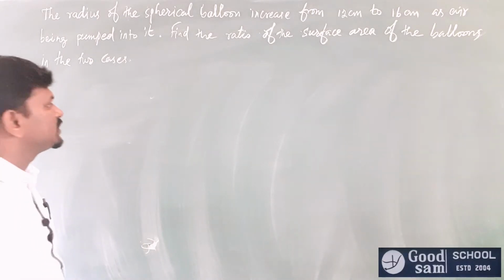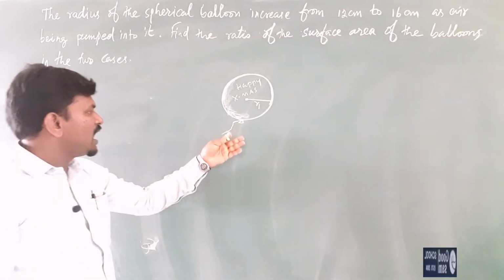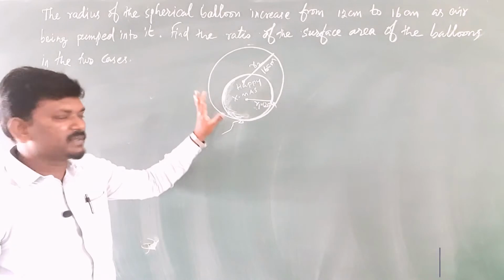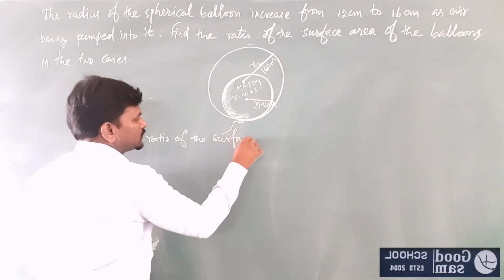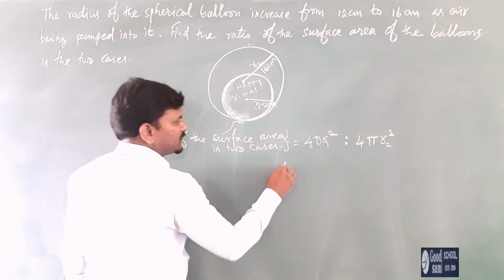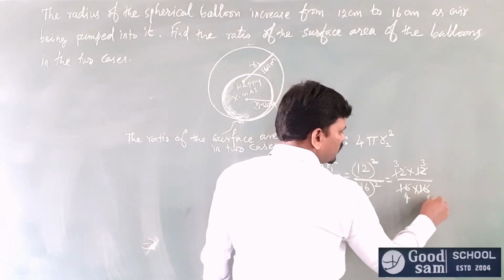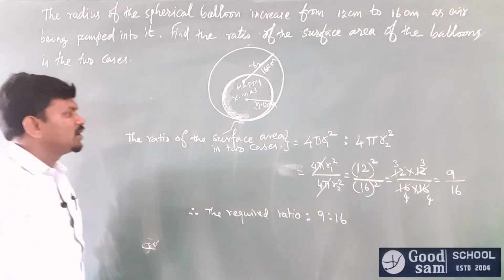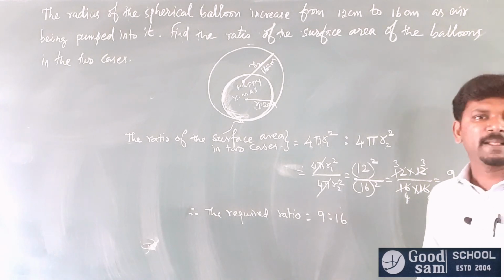X std math Ratio of surface area of a spherical balloon Example 7.9